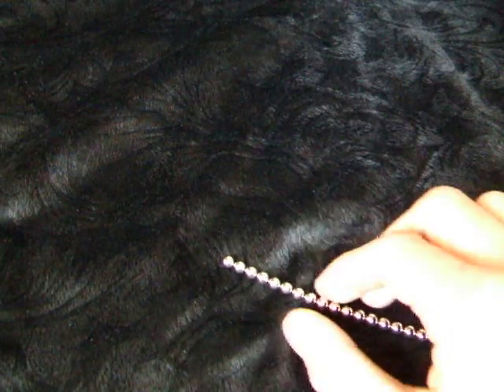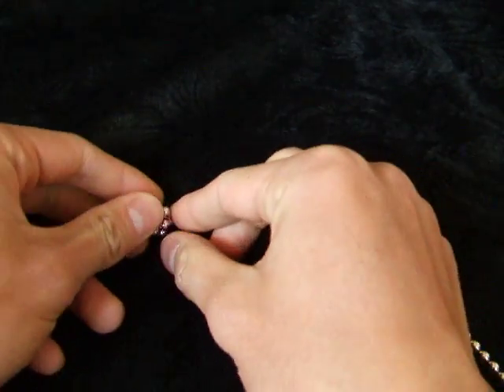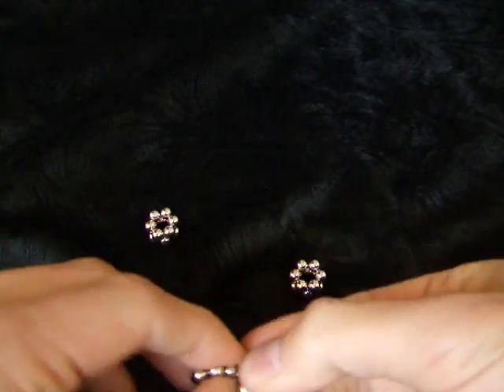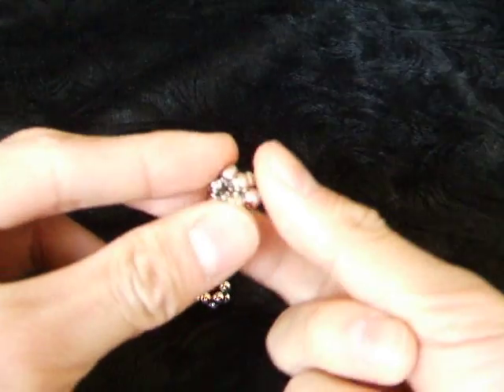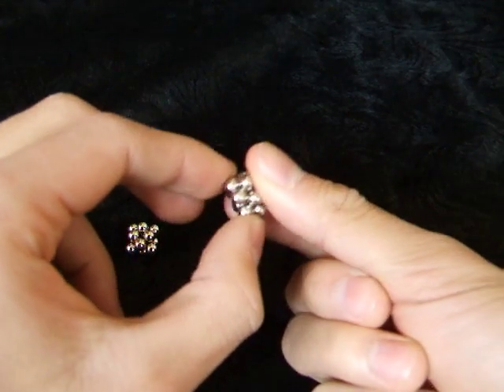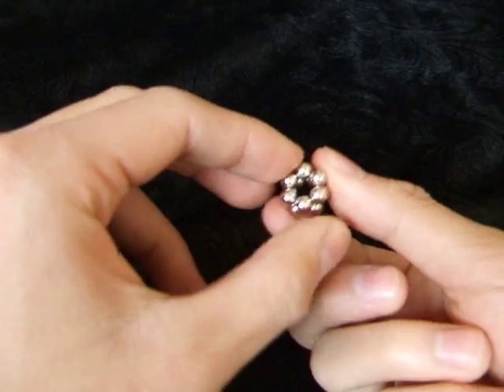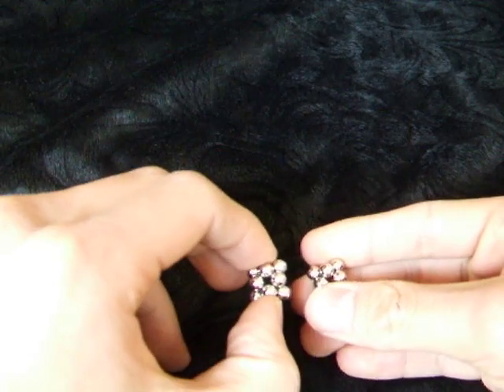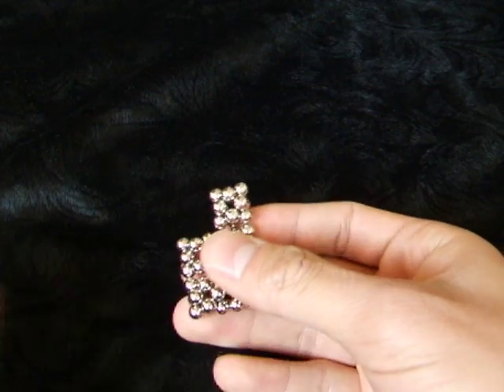Magnetic Wave Tutorial (Zen Magnets) 1 Set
Pretty simple, actually.

Sorry it's so quiet, I gotta talk louder..